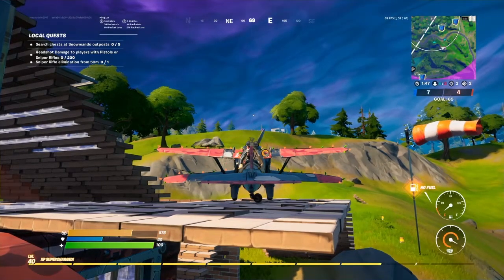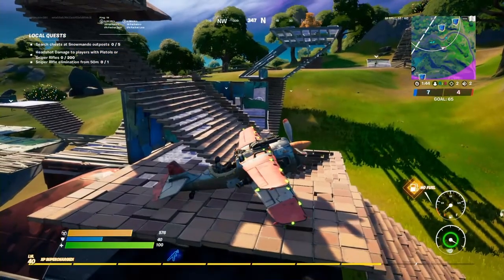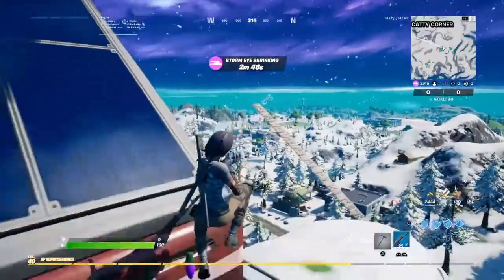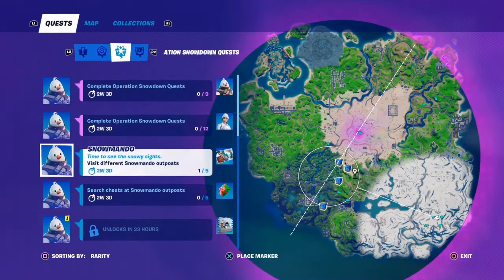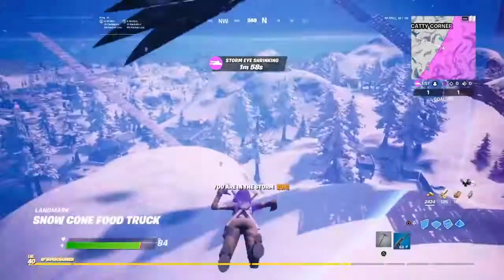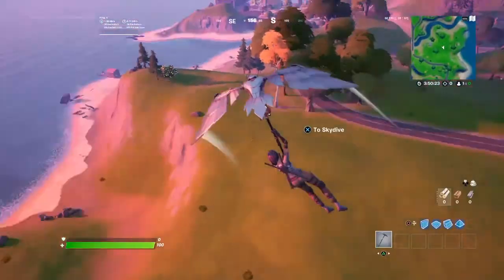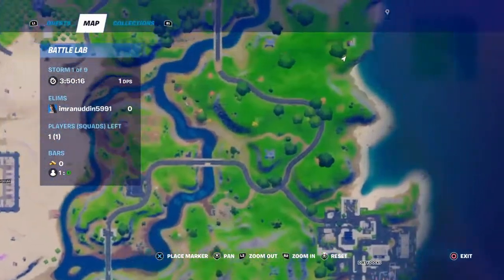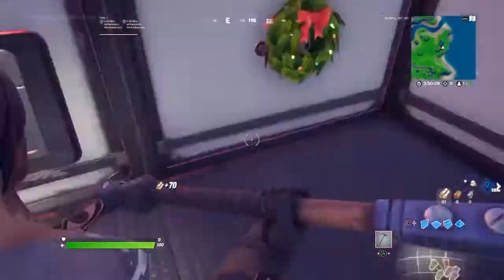All 5 Snowmando Outposts locations - Visit different Snowmando Outposts in fortnite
In this video I showed you guys where all 5 Snowmando Outposts are.